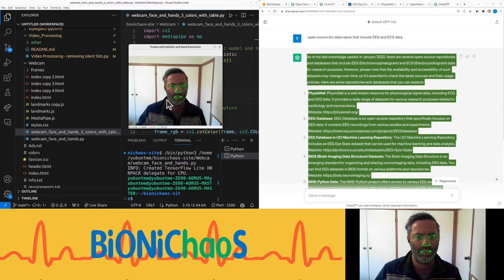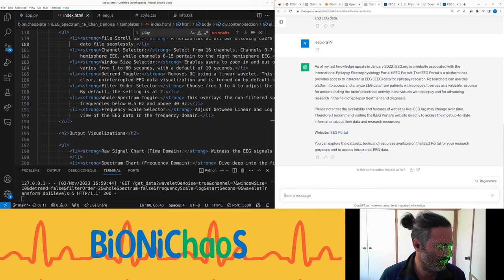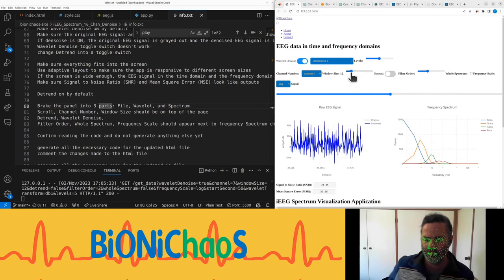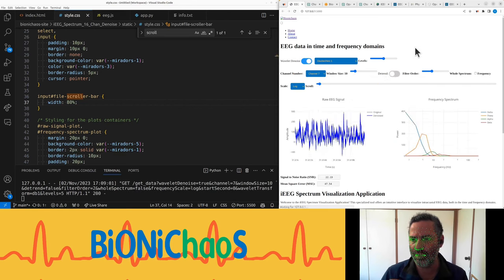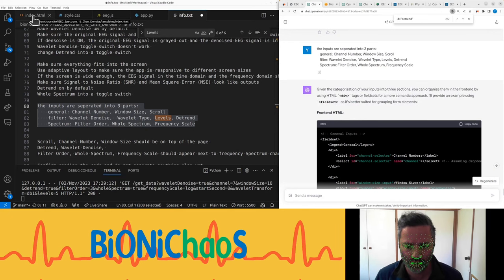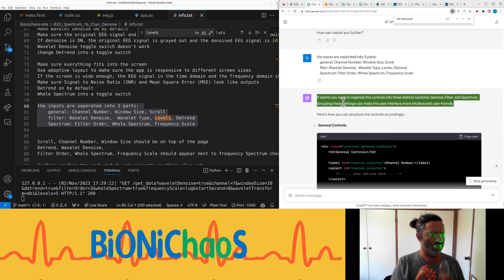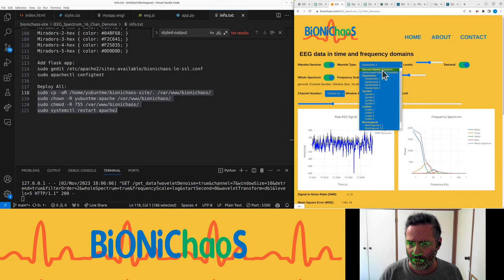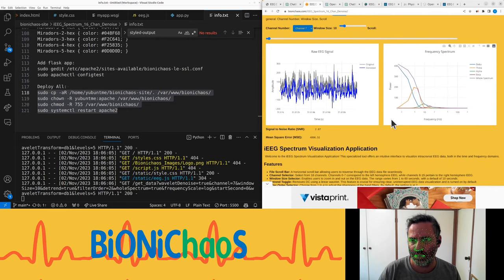Enhancing EEG Data Visualization: Web App Development Journey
In this video, I continue developing a web application for visualizing EEG data. I demonstrate improvements made for large screen displays, such as side-by-side chart layouts, and discuss mobile display challenges. I invite viewers to suggest mobile optimization ideas. The video covers technical aspects like handling EEG data, implementing a Flask application, and front-end HTML and JavaScript modifications. I also delve into deploying the application with Apache and mod_wsgi, and test the application in a production environment. Throughout, I troubleshoot issues like control settings and discuss future enhancements, including EEG spectrogram features.

(00:00) Introduction and overview of the web application
(00:41) Improvements for large screen displays
(01:10) Mobile display challenges and request for suggestions
(02:02) Front-end HTML and JavaScript modifications
(03:06) Accessing EEG data from the IEG portal
(04:01) Review of HTML, JavaScript, and Flask application code
(06:11) UI improvements and troubleshooting
(07:12) Default trend setting issue and solution
(08:28) Converting 'Whole Spectrum' option to a toggle switch
(10:04) Organizing input controls into sections
(11:06) Further HTML modifications
(12:02) Review of HTML template and CSS styling
(13:25) Finalizing control groupings
(14:39) Deploying the Flask application with Apache
(15:16) Testing the application in a production environment
(16:07) Troubleshooting and testing different wavelet types
(17:09) Mobile display optimization challenges
(18:00) Advertisement display delay implementation
(18:22) Future plans for EEG spectrogram features